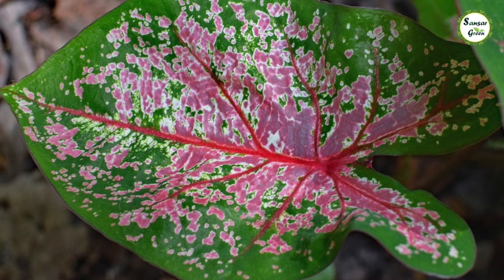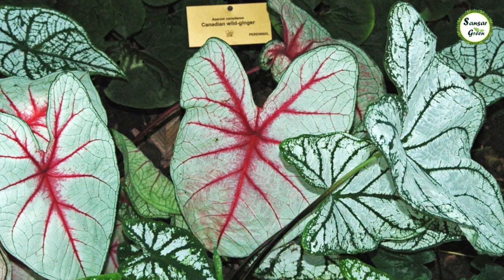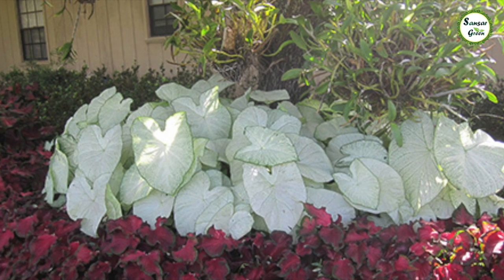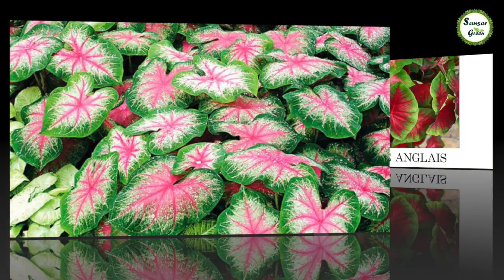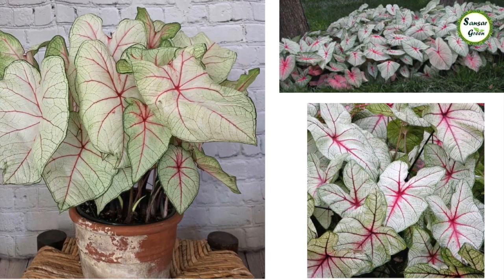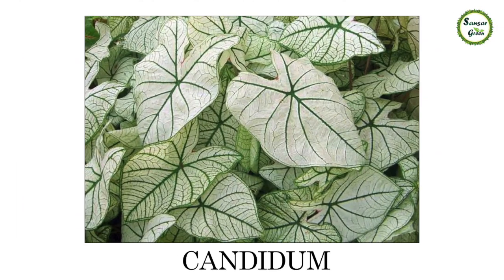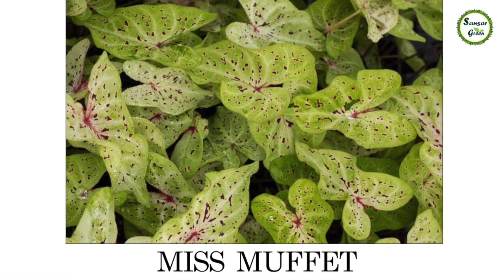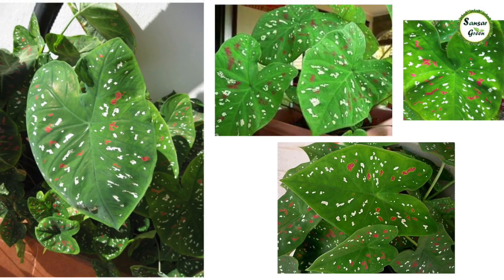चंदन कच्चू की रंग-बिरंगी दुनियाँ || All Varieties Of Caladium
Caladium Healthy Flower BulbsSansar Green Technologies Pvt Ltd
Address: Buxidih Road, Giridih-815301, Jharkhand

We are adding few links below that will be required for care and maintenance of Plants.

हमने नीचे कुछ लिंक के डिटेल्स दिये हैं जो के पौधे के रख रखाव और लगाने में जरुरत पड़ सकती है :